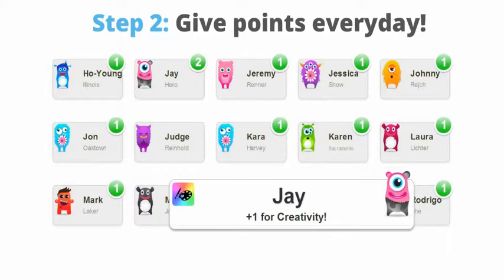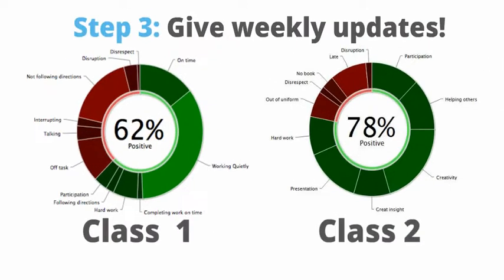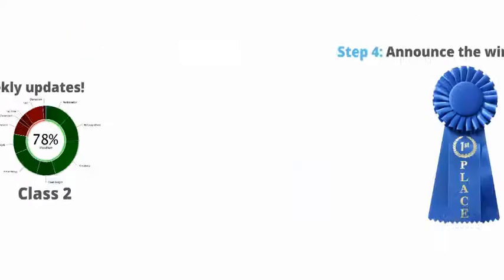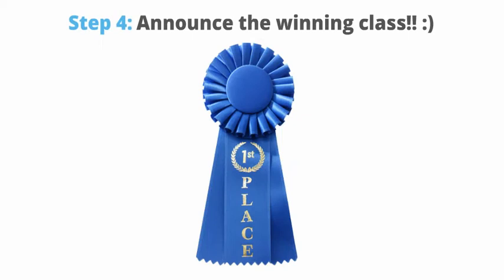How to Create Friendly Class Competitions Using ClassDojo